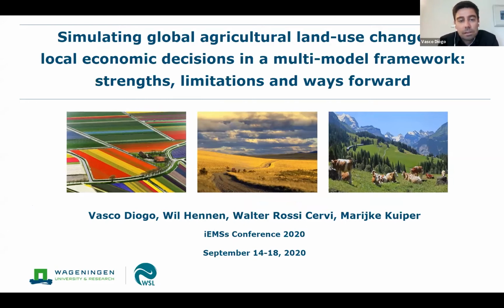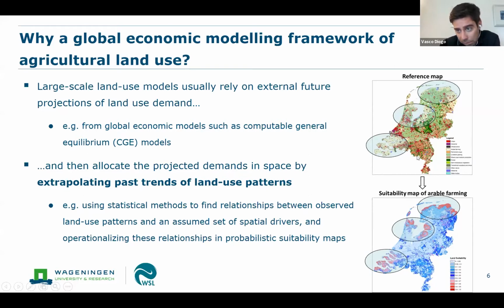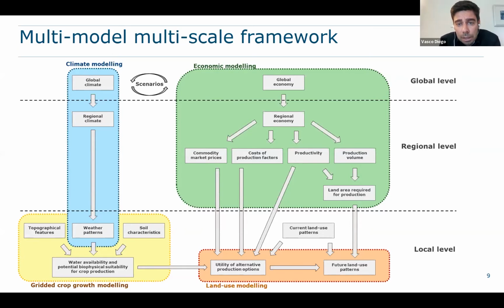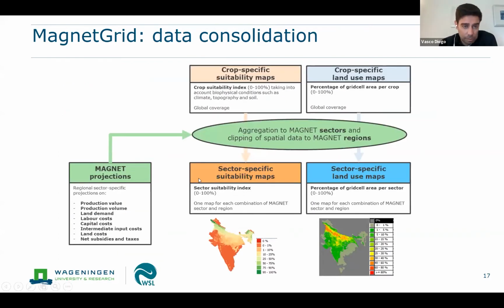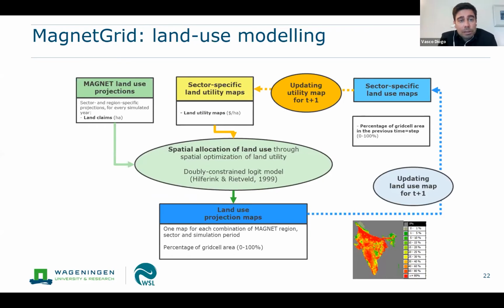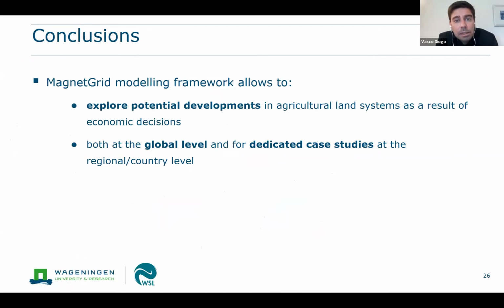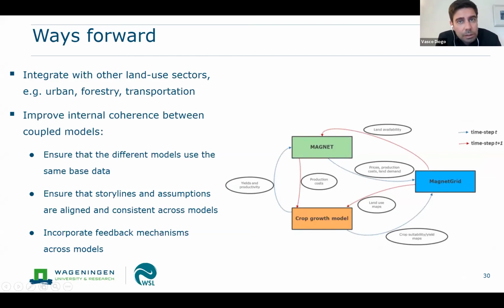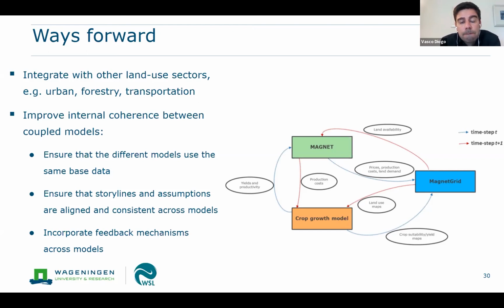Vasco Diogo - Simulating global agricultural land use change as local economic decisions...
Simulating global agricultural land-use change as local economic decisions in a multi-model framework: strengths, limitations and ways forward